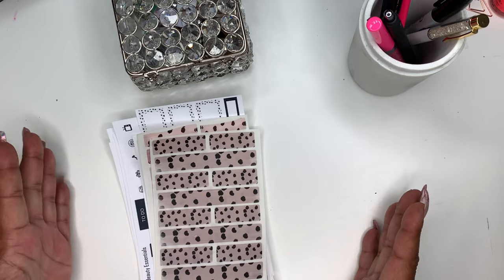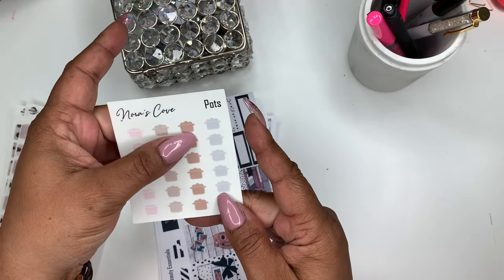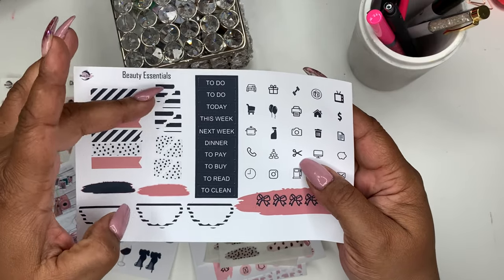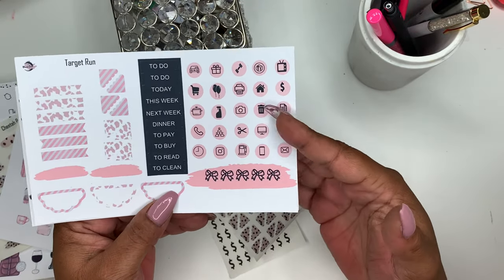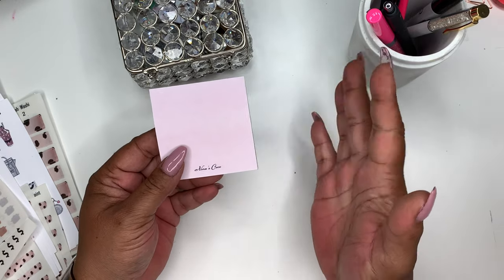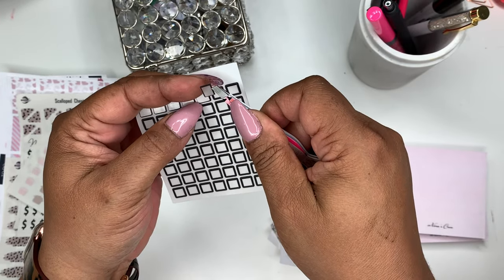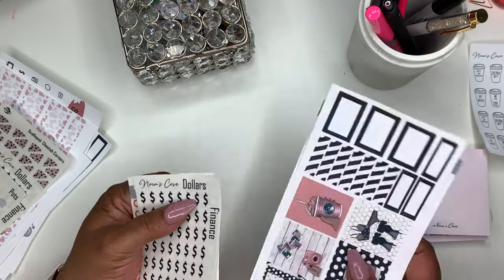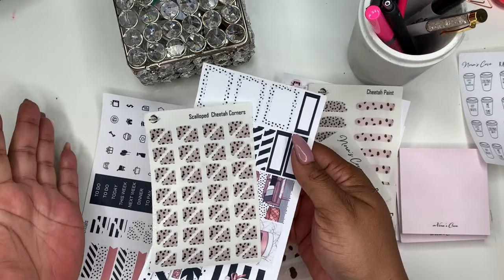NEW RELEASES | NORA'S COVE| MINIMALIST STICKERS | FUNCTIONAL STICKERS | STICKER KIT | ETSY SHOP